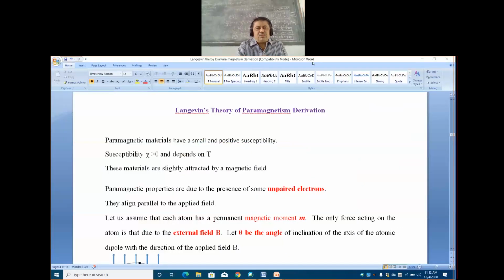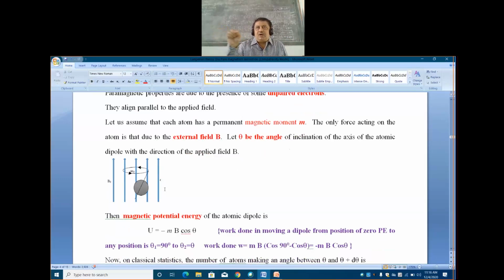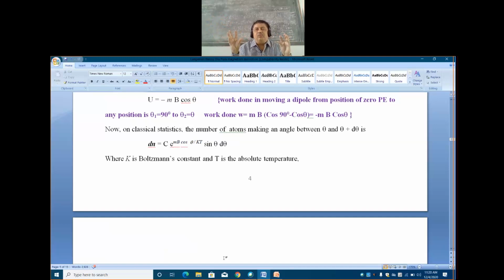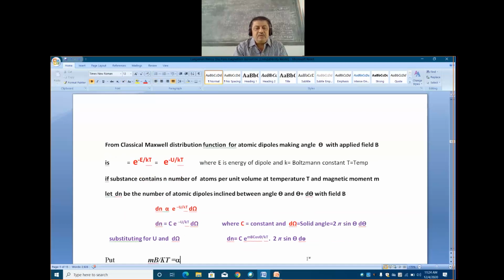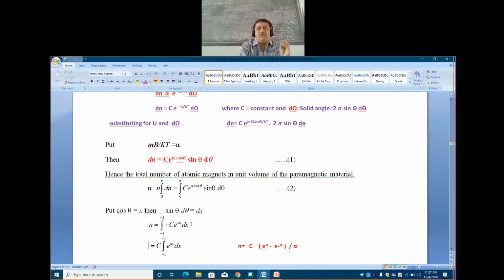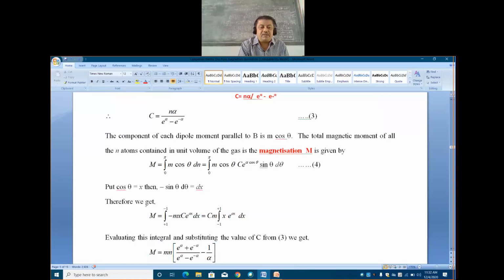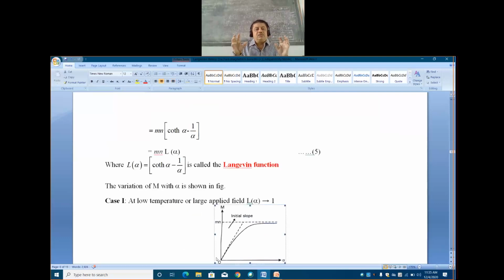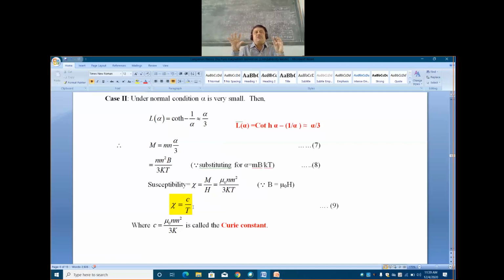Magnetic materials Langevins theory Parmaganetism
Classicl Langevins theory Para magnetic materials derivation